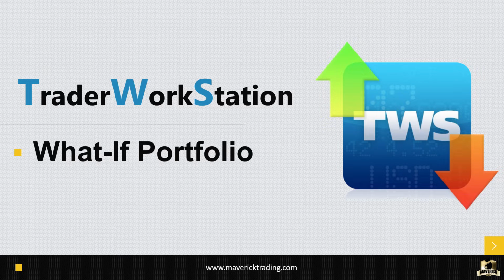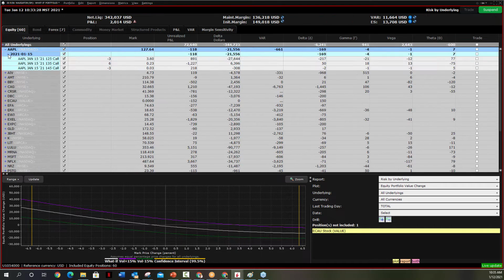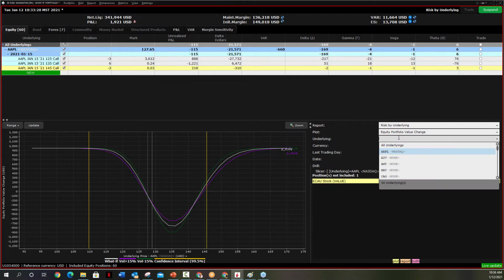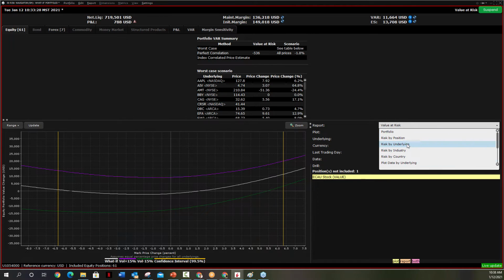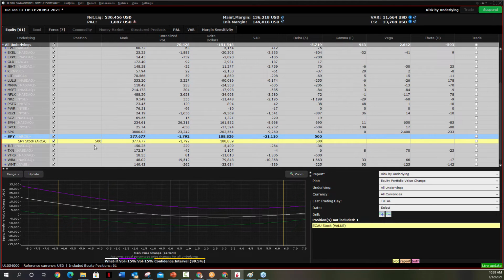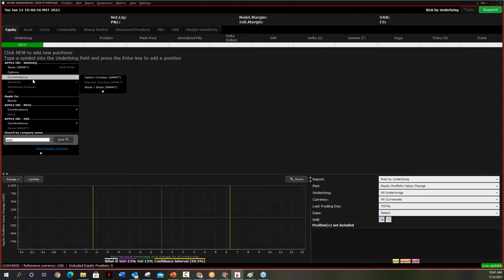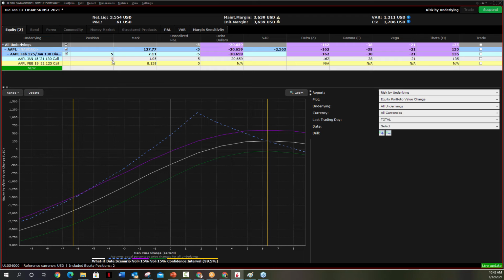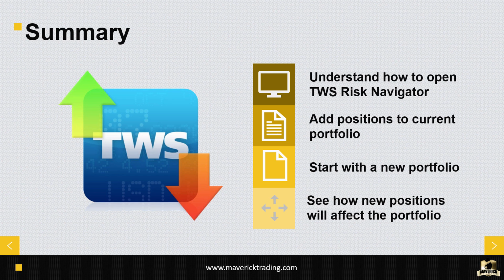TWS Risk Navigator "What if" - How to use Trader Workstation Tutorial- Interactive Brokers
This tutorial video will show you how option traders to use the Interactive Brokers Trader Workstation (TWS) Risk Navigator "what-if" feature where you can add theoretical positions to your existing portfolio to see how they change the Greeks and risk graph. Stock and option trading have risk and reward profiles on all their trades individually; but, can't see their entire Greek exposure and risk until now.  The Trader WorkStation Risk Navigator is a great piece of software to guide option trading on all your trading outcomes. Once you have a price target, you can verify with this the TWS Trader WorkStation Risk Navigator whether your entire portfolio has a good probability of success in the TWS Risk Navigator.

This is an incredible tool that will help option traders to build out your strategy in any stock, ETF or index. TWS Trader WorkStation Risk Navigator will even give you option trading trade ideas based on your outlook. You can add "what if" positions through the trade ideas to see which one has the best overall portfolio risk graph for you. A risk graph simply shows how much you can make (profit) and how much you can lose (risk) in the TWS Risk navigator.

We describe these features and more for option trading in the Interactive Brokers Risk Navigator videos. This program is one of our absolute favorite tools when using the Trader Workstation (TWS) software for option trading.

If you liked the contents of this tutorial video and want to learn more about trading the firm’s capital, please click on one of the following links: